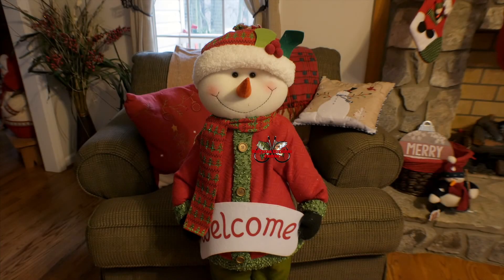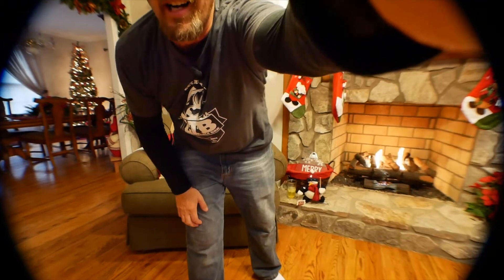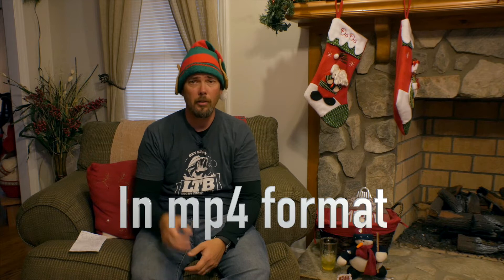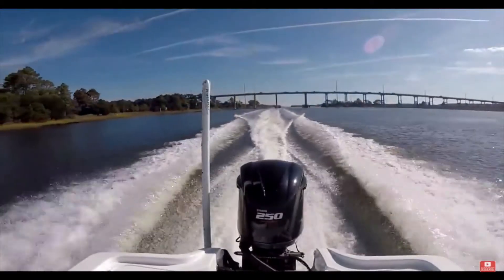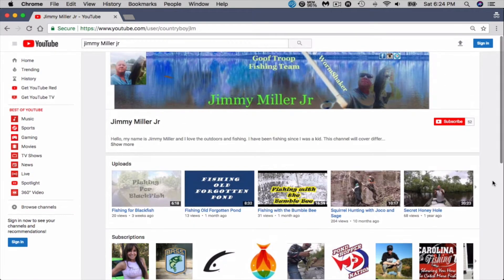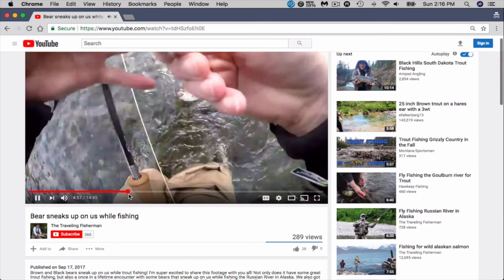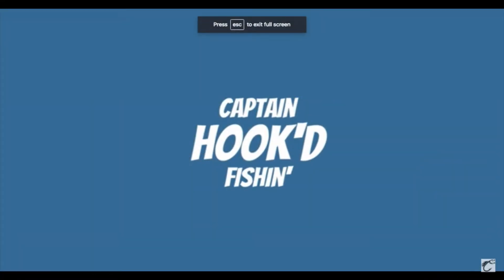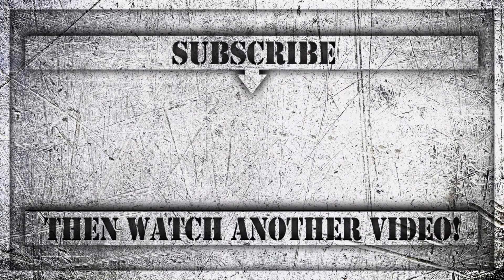Sunday Subscriber Shoutout Vol 3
Also, if you want to send me a 30 sec to 1 min channel intro for your channel please use this email and please get it to me by the December 15th so I can upload to for Christmas Sunday shoutout edition on December 24th. Please send it to me in mp4 format. You can use to send it to me for free if you want to go that route.  Thanks, guys!

Wide angle lens: from B & H:

Pansonic G85
Rode VideoMicro
SanDisk Extreme Pro 64GB
GoPro 5 Black
GoPro4 Sessions

*Fishing gear I use:
Hobie Outback

*KastKing Products That I Use:
The Inner Circle package
KastKing Superpower Braided Line
KastKing Monofilament Line
KastKing Copolymer Line
KastKing Durablend Leader Line
KastKing FluoroKote Line
KastKing Masters Monofilament Line
KastKing Fortis Braided Line
KastKing SuperKast9 Braided Line
KastKing Maxthin8 Braided Line
*BAITCASTING REELS
KastKing Rover Round Baitcasting Reel
KastKing Royale Legend Baitcaster
KastKing Stealth Baitcaster
KastKing Speed demon Baitcaster
KastKing Assassin Baitcaster
KastKing Spartacus Maximus Baitcaster
KastKing Spartacus Baitcaster
KastKing Spartacus Plus Baitcaster
KastKing Whitemax Baitcaster
*SPINNING REELS
KastKing Sharky Baitfeeder III Spinning Reel
KastKing Sharky II Spinning Reel
KastKing Mela II Spinning Reel
KastKing Kodiak Spinning Reel
KastKing Summer Spinning Reel
*FISHING TOOLS
MadBite Fish Plier
KastKing Falcon Plier
MadBite MadBright Hook Remover
KastKing Rod Sleeve
MadBite Fishing Net
KastKing Dry Bag
*RODS
KastKing Perigee II Fishing Rod
KastKing Ranger Fishing Rod
KastKing BlackHawk Fishing Rod
*Rod Rack
KastKing Rod Rack